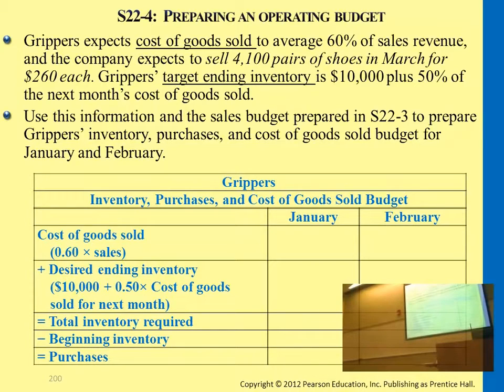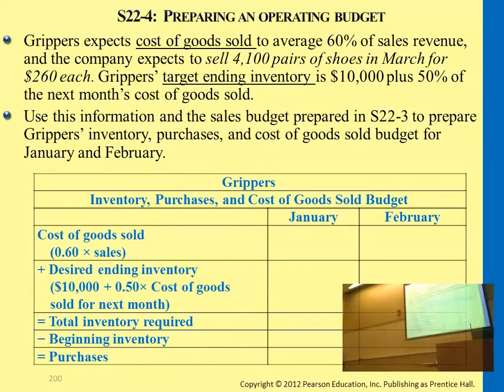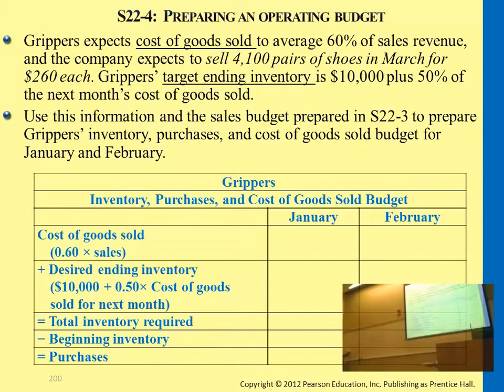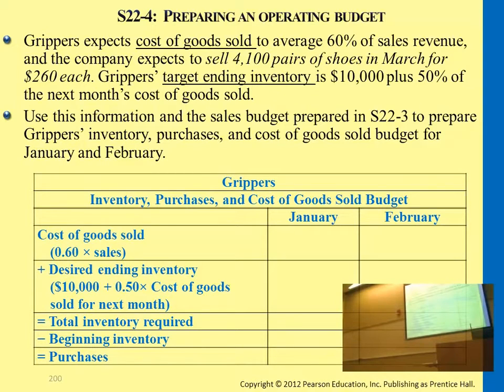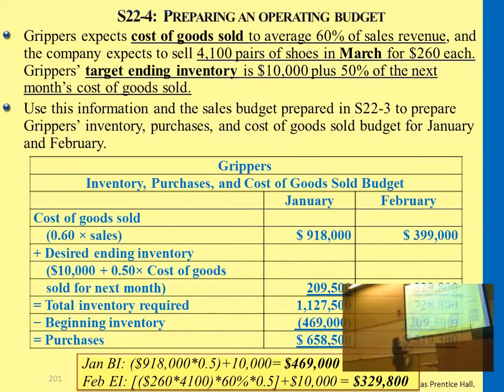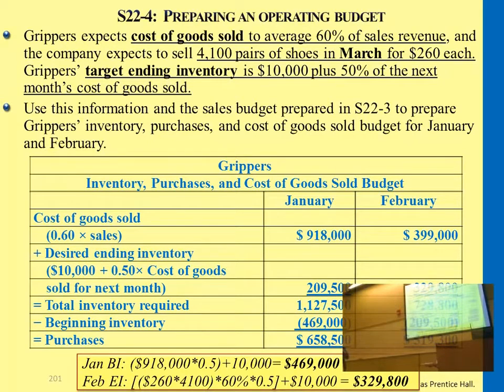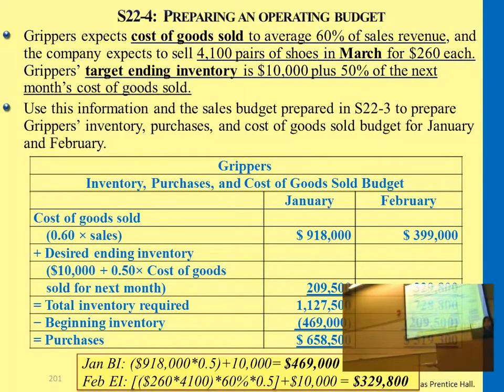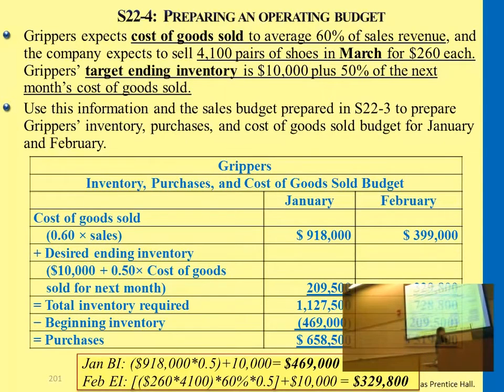Preparing an Operating Budget Example 2